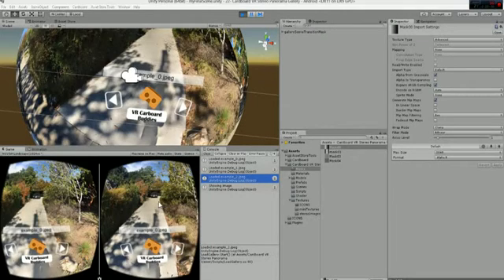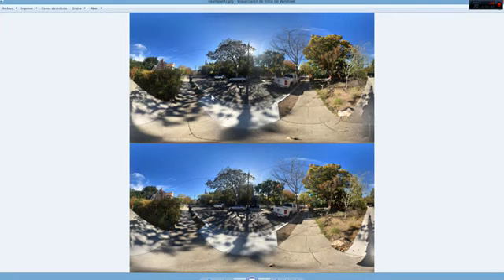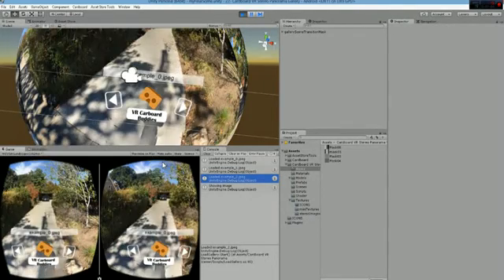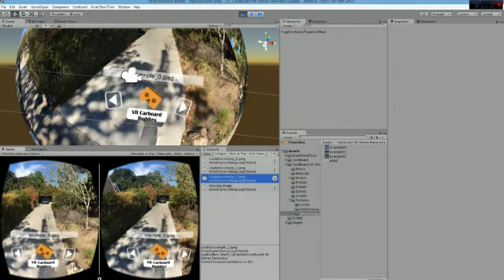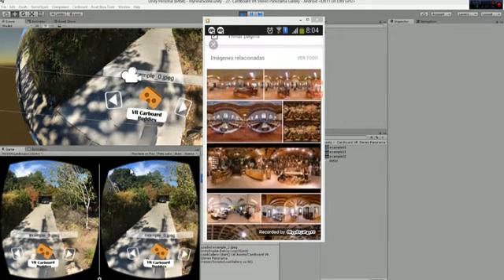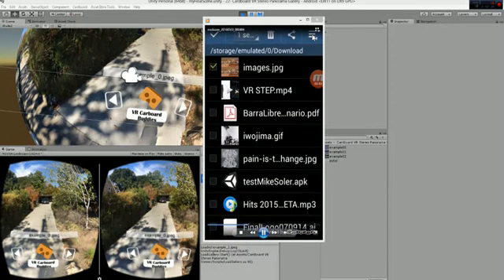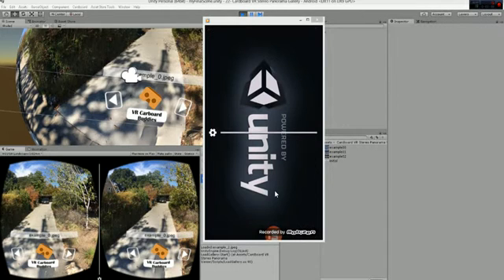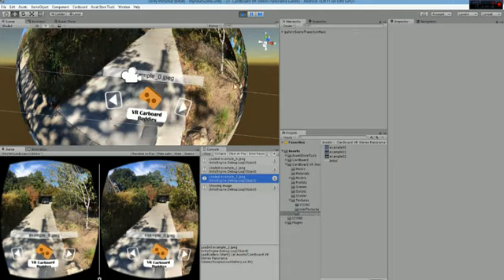Cardboard VR Stereo Panorama Gallery